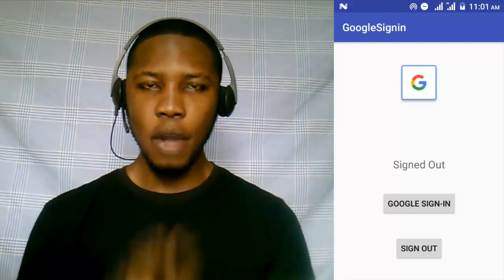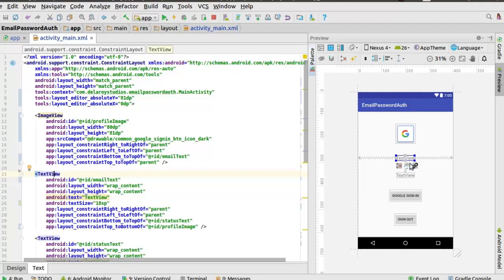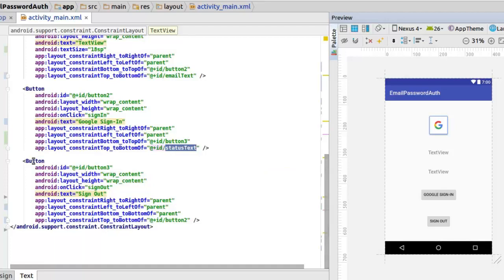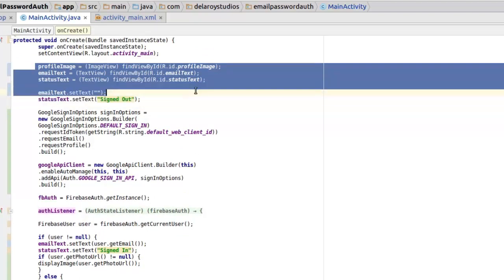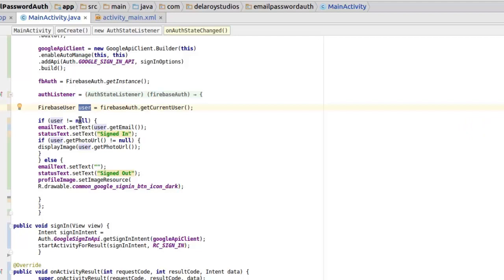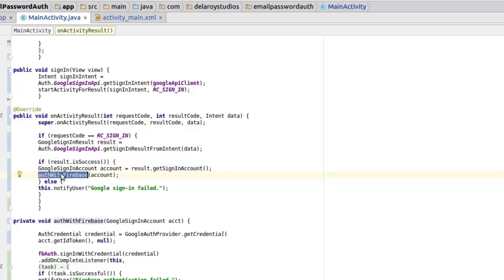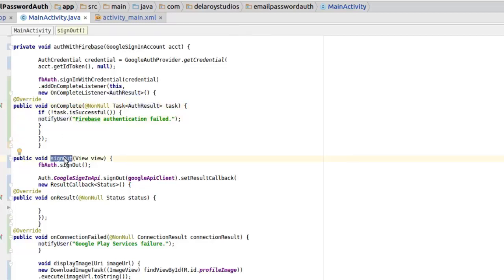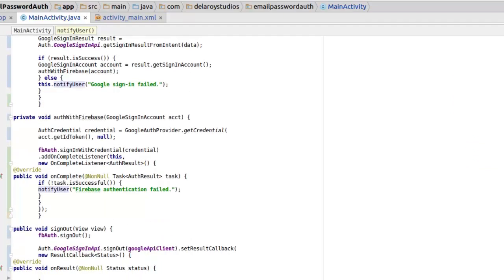FIREBASE GOOGLE AUTHENTICATION #2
Firebase Authentication provides backend services, easy-to-use SDKs, and ready-made UI libraries to authenticate users to your app. Google Authentication can be integrated into an Android App via firebase within 2 minutes